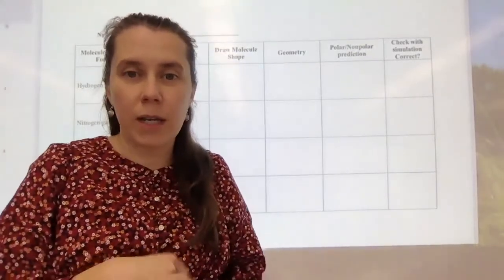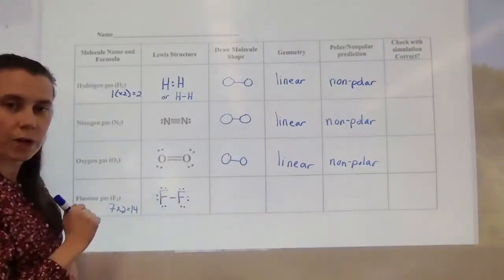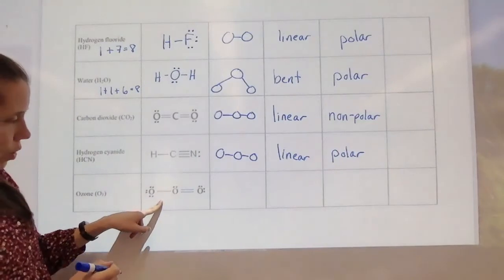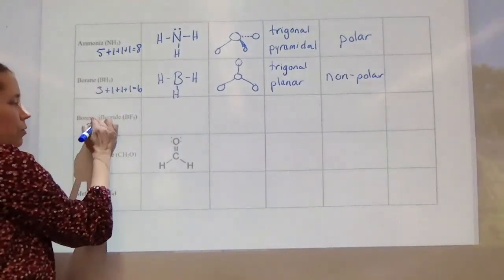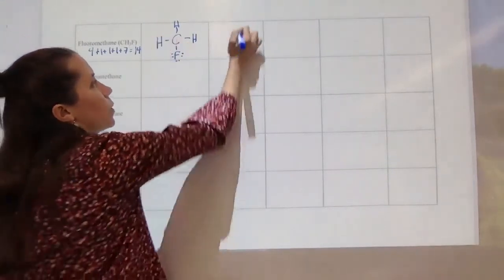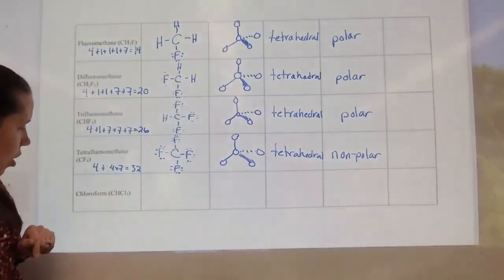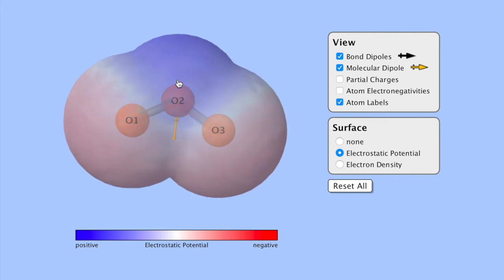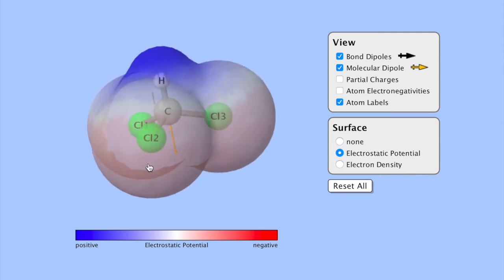Structure and Shape Review Table